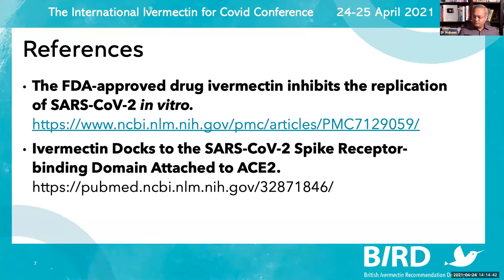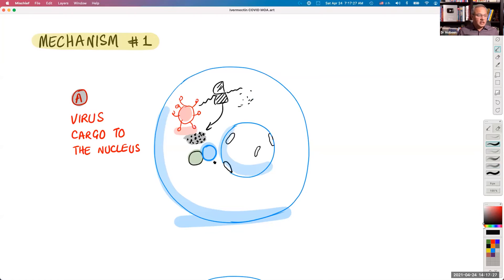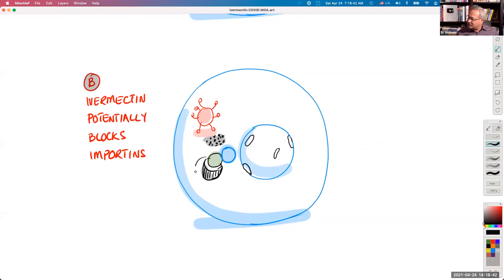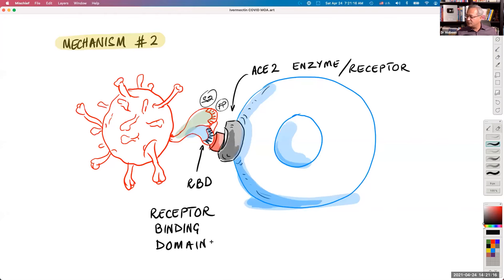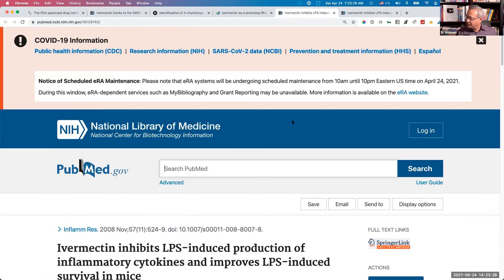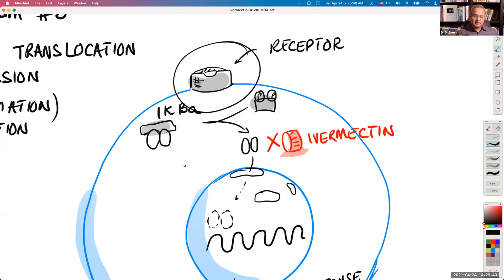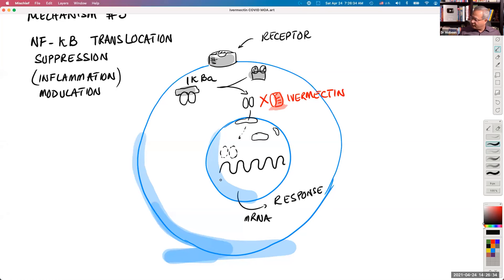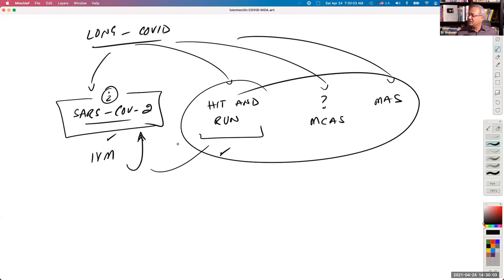IICC - Day 1 - Dr Mobeen Syed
Dr Mobeen Syed provides an overview of IVM and how it works.